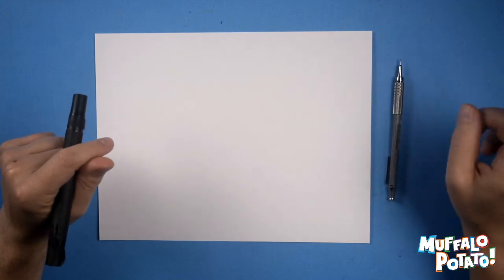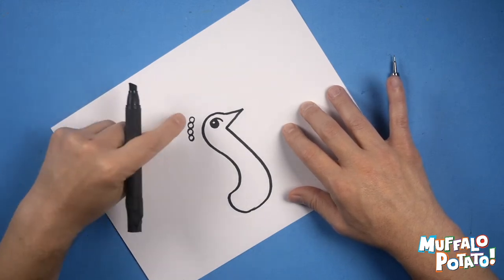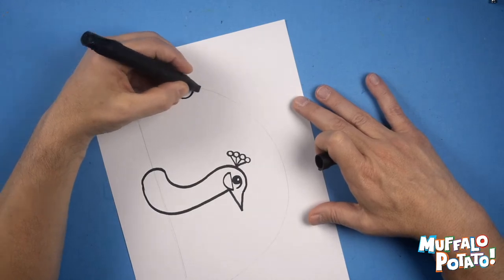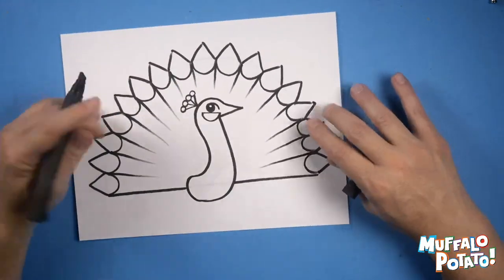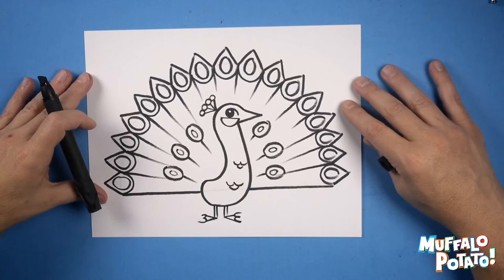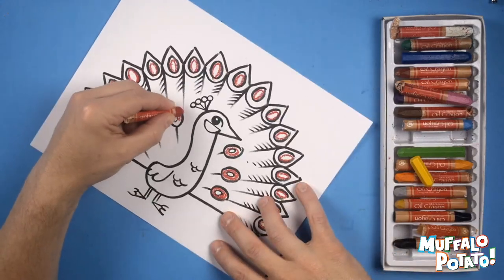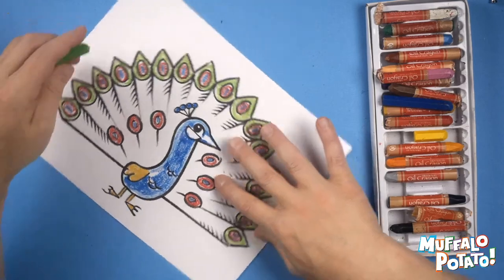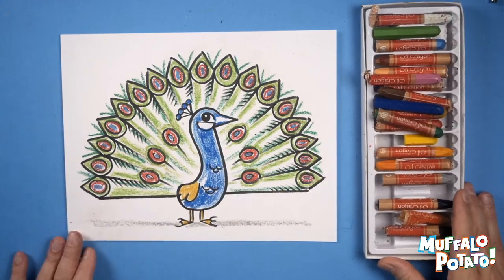How To Draw a PEACOCK with MUFFALO POTATO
It's the unique show that can make anyone draw anything in minutes the muffalopotato way!
We love to make artwork silly and fun... so stayhome withme peacock and learn howtodraw the Muffalo Potato way!